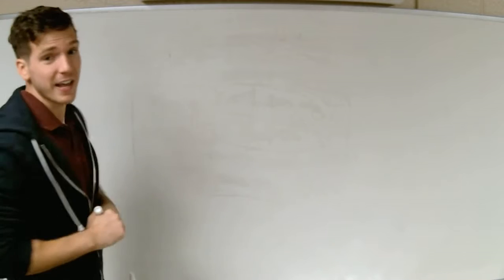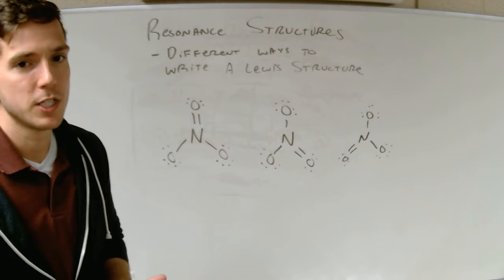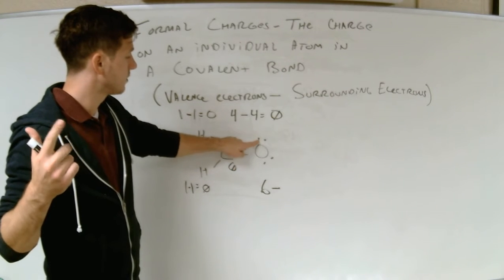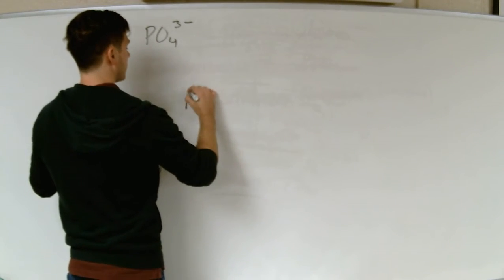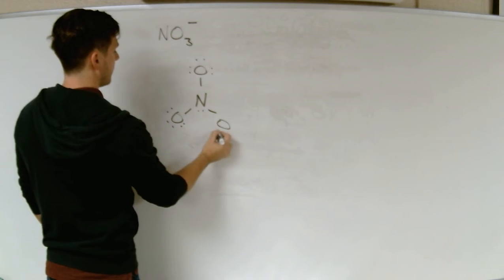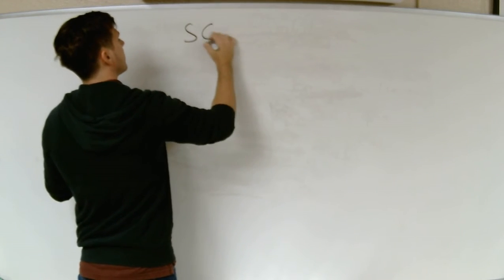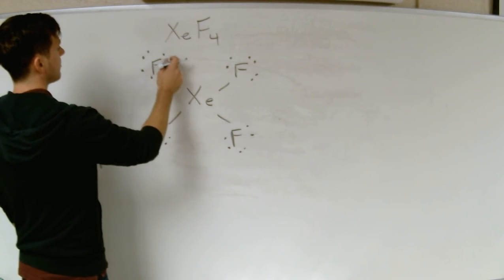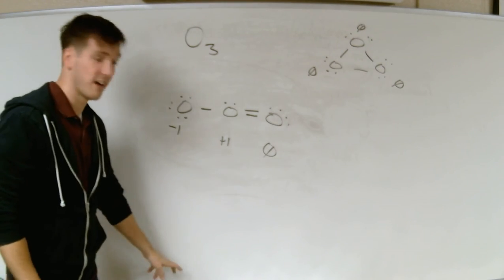AP Chemistry: Formal Charges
A lesson on drawing Lewis Structures based on formal charges.